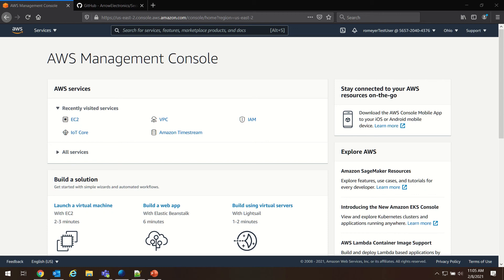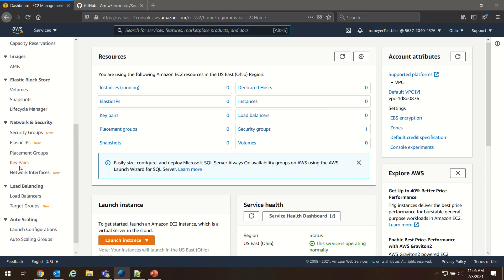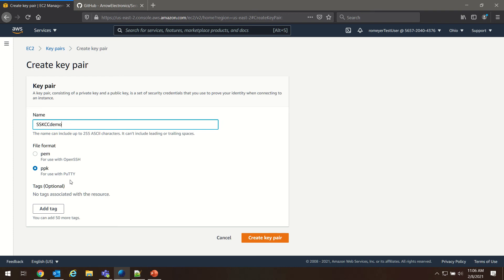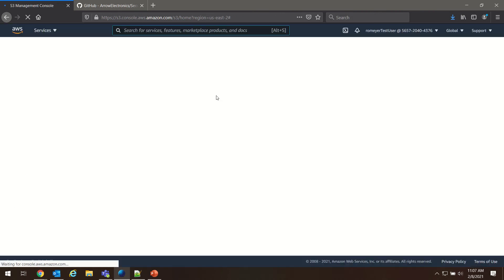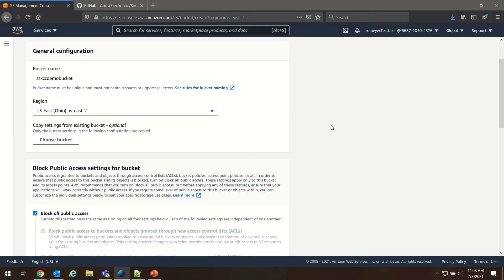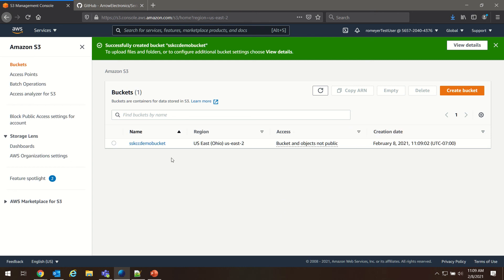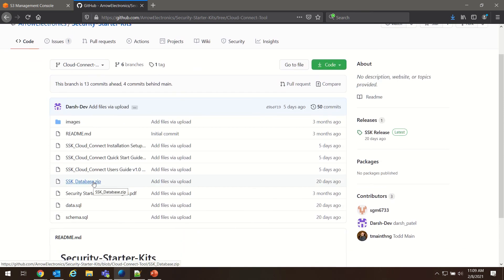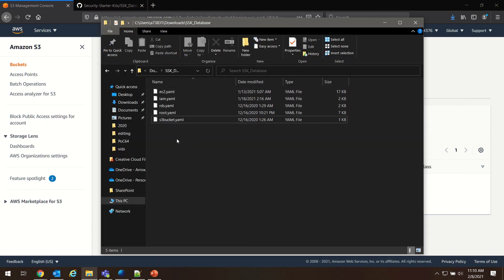SSK Cloud Connect Quick Start Guide Walk-through - Part 1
Part 1 – Creating EC2 Keys and setting up S3 storage